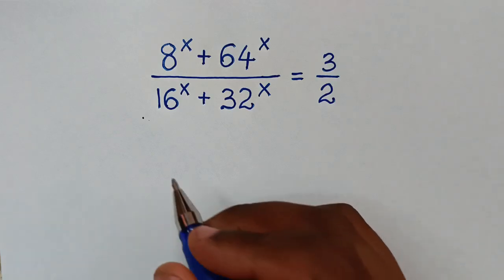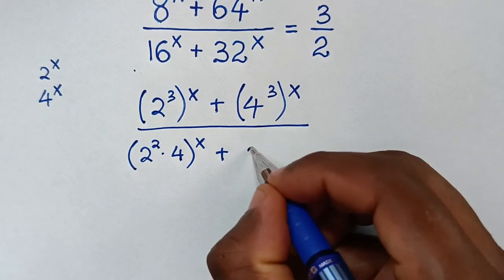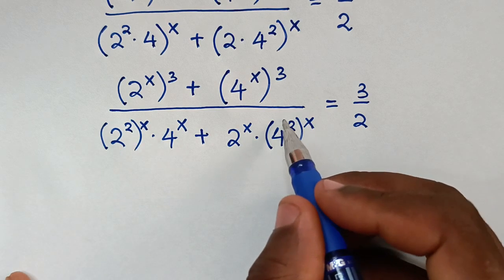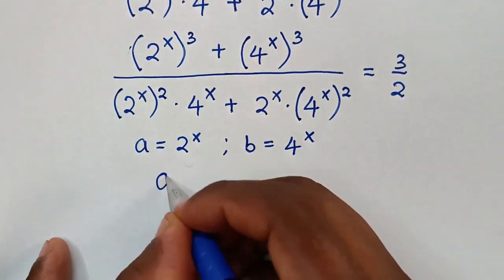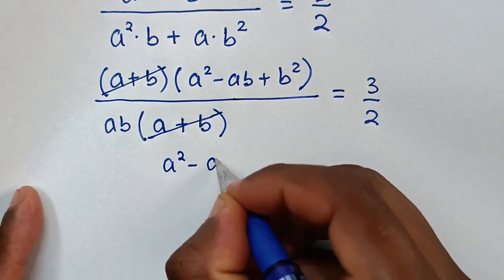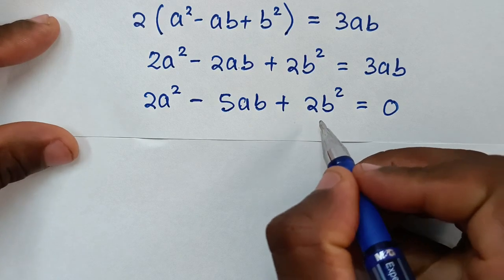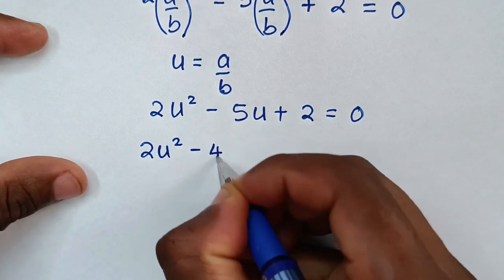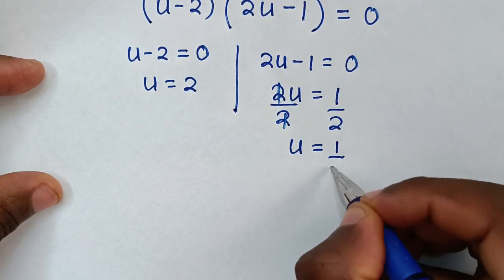China | Can you solve this ? | A Nice Math Olympiad Algebra Problem | X=?